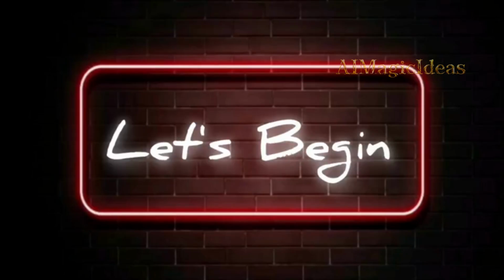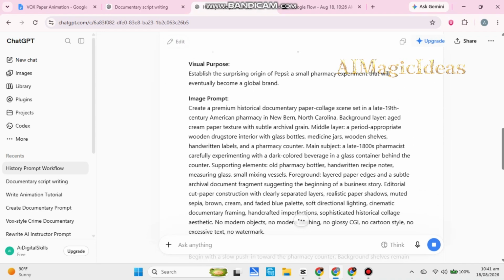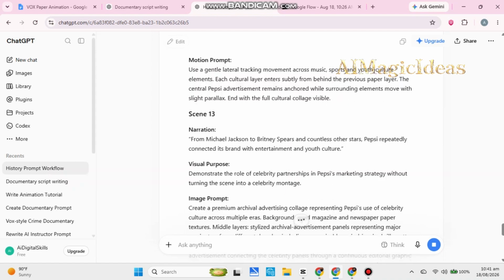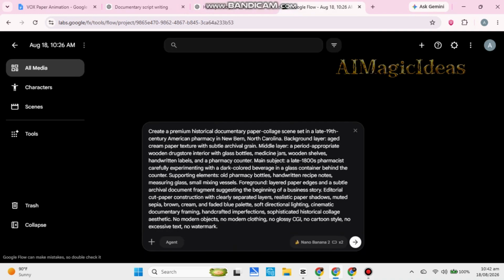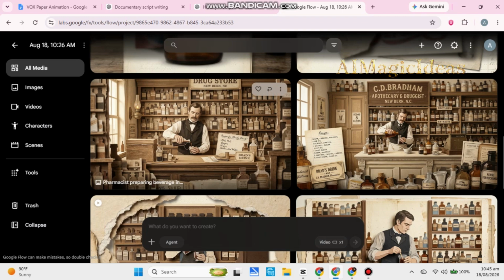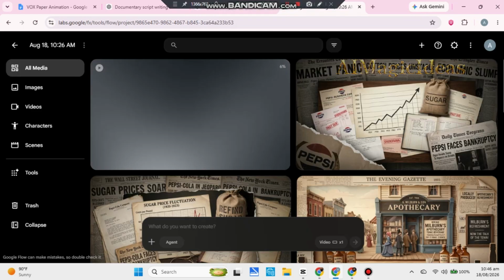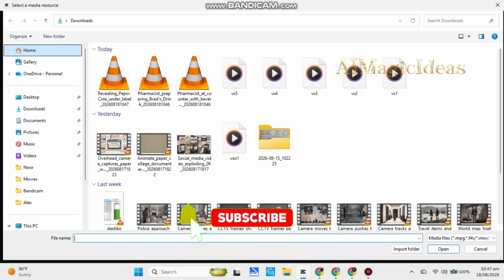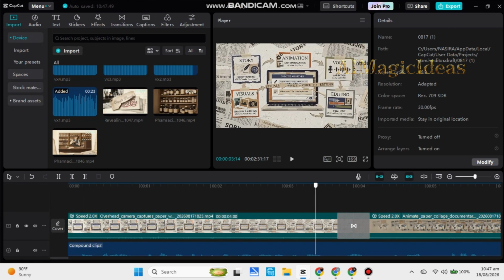I Made a VOX-Style Video With FREE AI Tools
Create a professional Vox style documentary look without a large animation team. Learn how to use AI tools for efficient production.

This tutorial breaks down the exact workflow needed to produce high-quality video content solo. If you are a creator looking to streamline your video production workflow, this guide shows you how to leverage AI to handle complex creative planning. We focus on practical methods to achieve a polished, professional aesthetic using accessible technology.

By following this system, you will learn to utilize ChatGPT alongside a master prompt template to generate structured video creation plans. This approach eliminates the need for expensive animation teams, allowing you to focus on the narrative while the AI assists with the heavy lifting. You will walk away with a clear process for building your next documentary-style project.